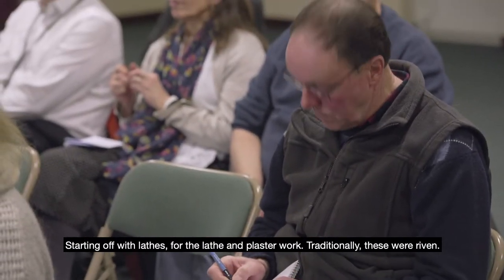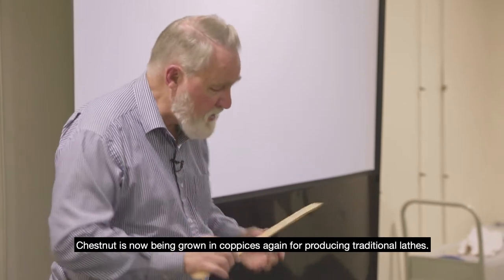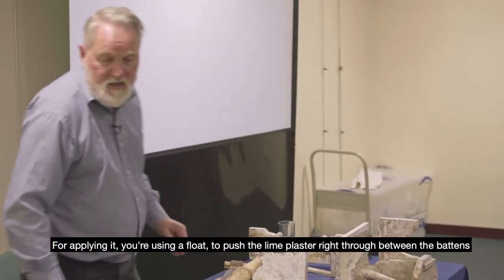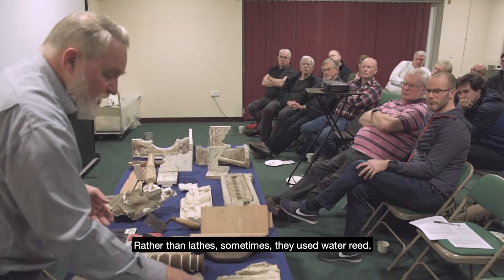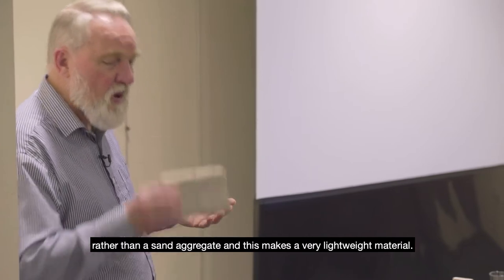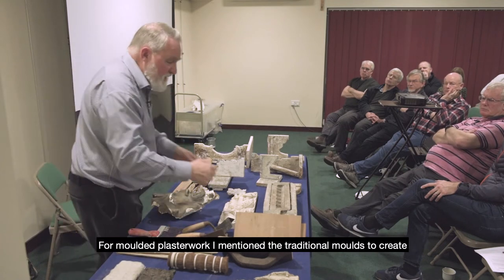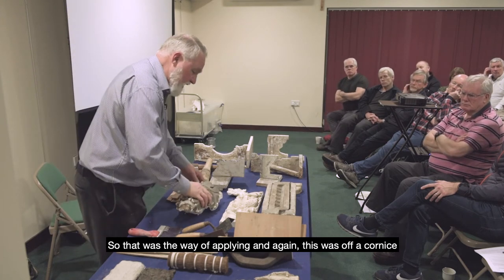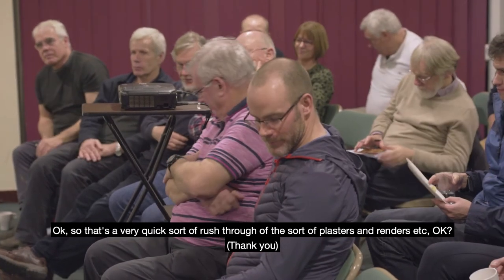Traditional Building – Hands on Plaster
The New Forest has a wide range of historic buildings which are of local, vernacular or cultural interest and which are intrinsic to its special character. Repairs and alterations to these buildings often require specialist understanding, method and materials to ensure their special character is not lost.

We are keen to support those who have an interest in historic local interest buildings within the National Park to develop their understanding and skills in maintaining, restoring and making sympathetic alterations to these historic buildings, using traditional methods which maintain the integrity of the building.

Through the Heritage Lottery Funded Landscape Partnership Scheme Our Past, Our Future we are conserving and enhancing the historic built environment of the National Park, by raising awareness, developing specialist building skills, encouraging sensitive management and promoting availability and access to these skills.

We have delivered a training programme for agents, builders and landowners about the importance of traditional buildings to the area's character and equip them with skills in specialist repair techniques.

Here you can watch one of four recordings taken from a series of talks by local historic buildings expert Kevin Stubbs.